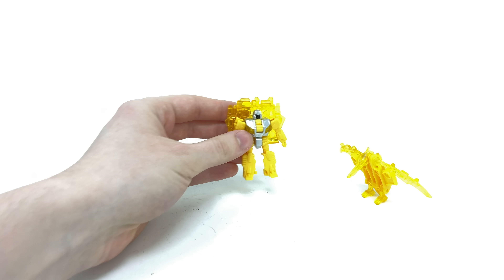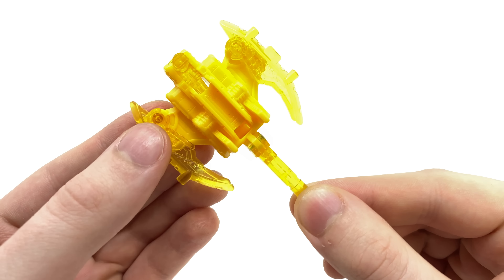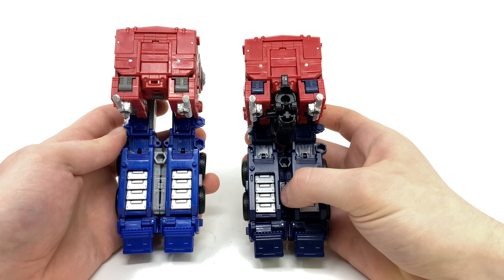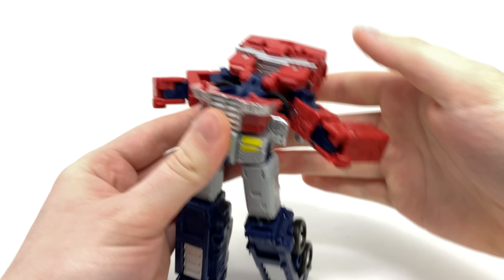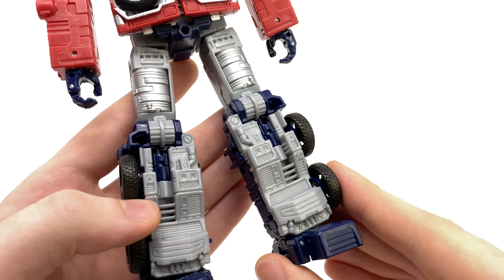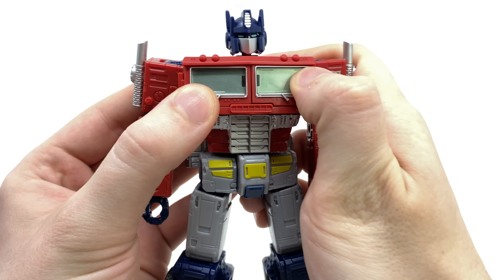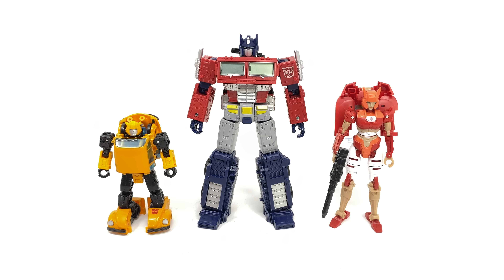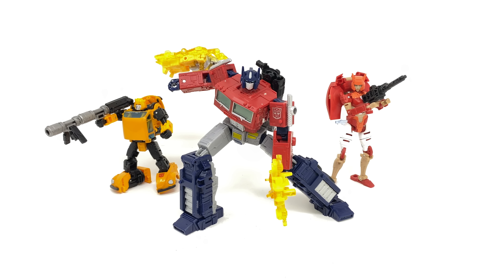Transformers Netflix War For Cybertron Optimus Prime Review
Netflix Transformers War For Cybertron Optimus Prime Review